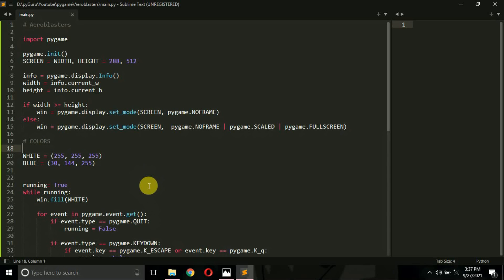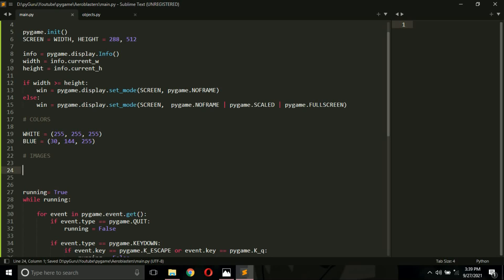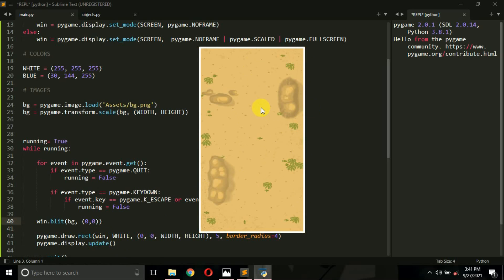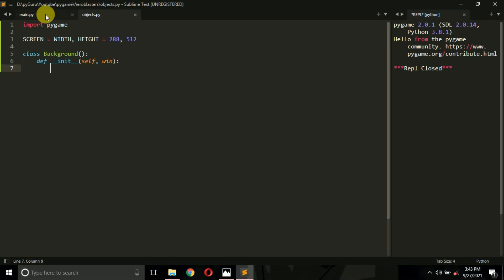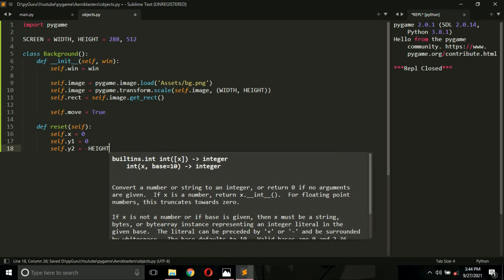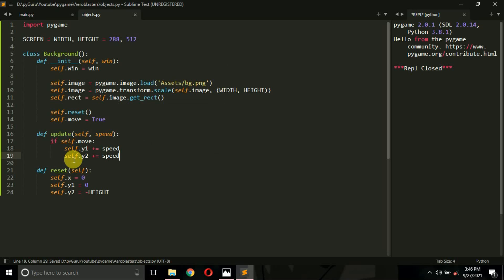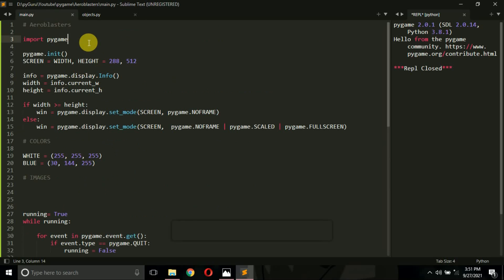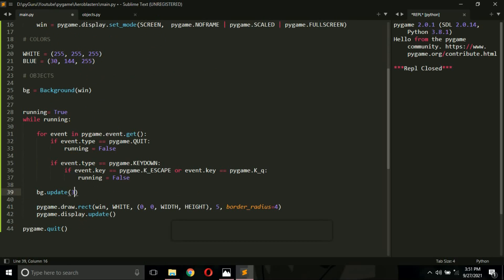Creating vertical scrolling background | Aeroblasters PART 2 | python gamedev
In this tutorial series we will start building s simple plane shooter game using python and pygame. The name of this game will be Aeroblasters and in this video we will be making the game window and handling events.

python platformer game tutorial
python platformer tutorial
python platformer
python platformer game without pygame
python platformer game code
python 2d platformer
python plane shooter
python space game
pygame game development tutorial
pygame space game
pygame 2d shooter
python game development
learn python game development
game development with python
python game development zone
programming games in python
python game development ide
2d game development python
python game development tutorial
python game development full course
python game development for beginners
python game development course
python programming game development
game development in python 3 with pygame
small game development using python
coding a game with python
simple game development using python
pygame games
pygame games tutorial
pygame games for beginners
pygame games examples
pygame games code
pygame games source code
pygame games github
pygame mobile games
pygame scrolling bg
pygame scrolling
pygame plane shooter